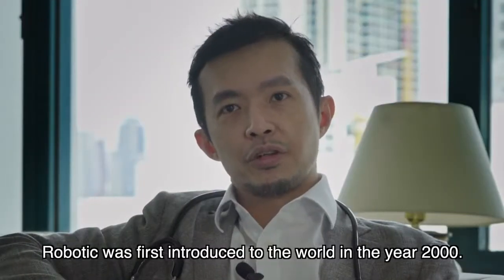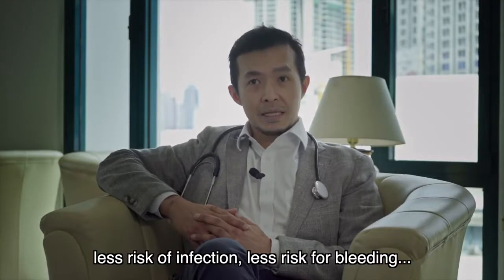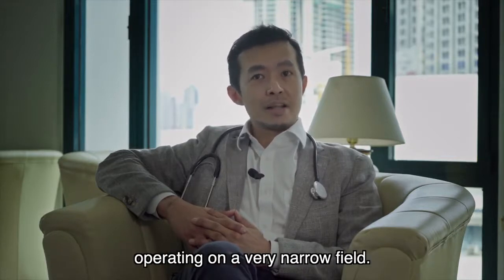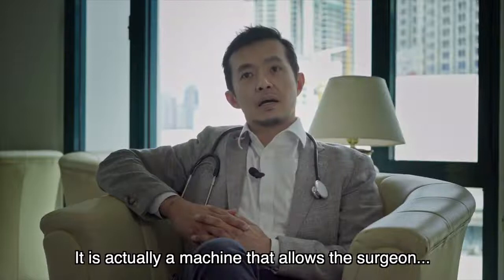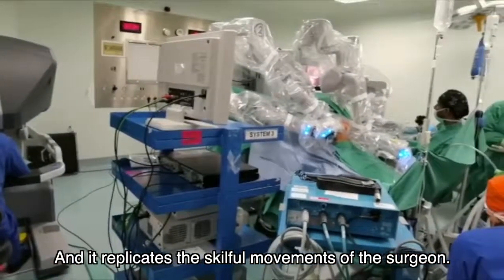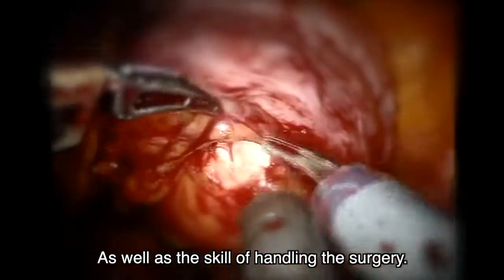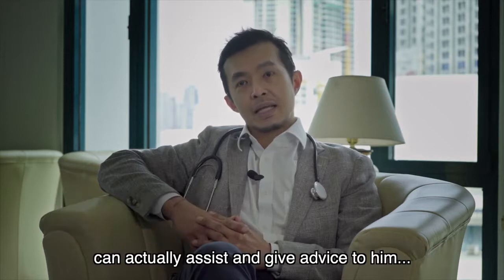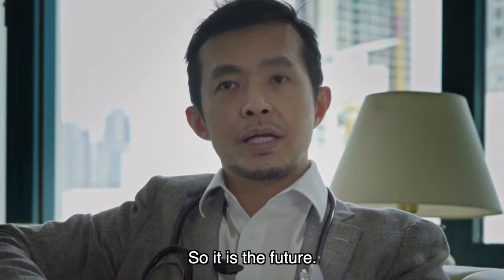202012 Robotic Surgery by Dr Warren Lo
Credit to InfoMed Malaysia